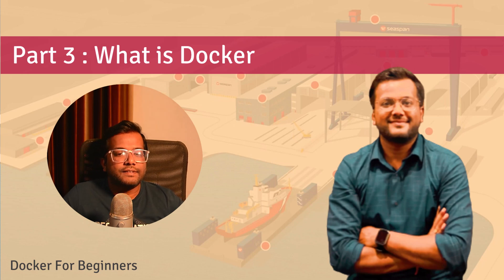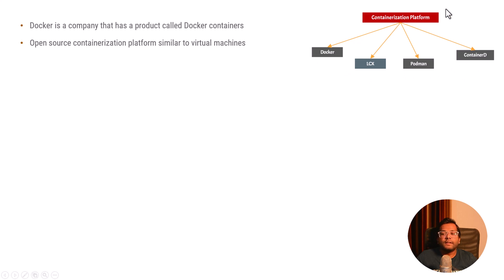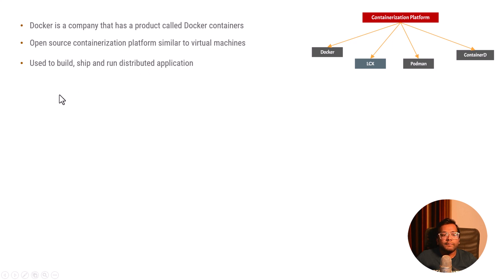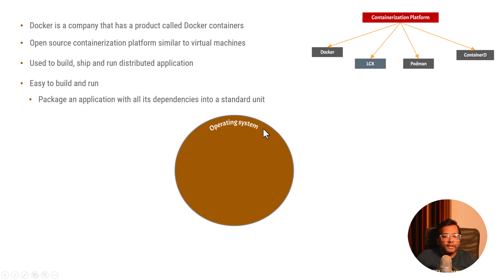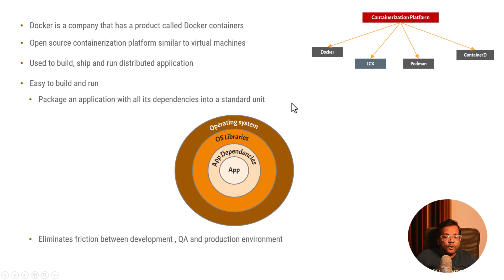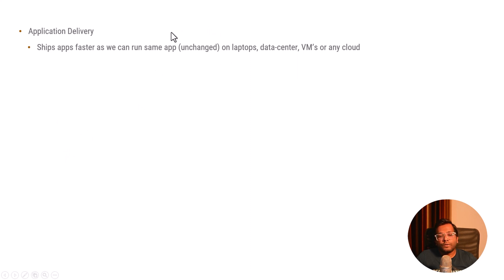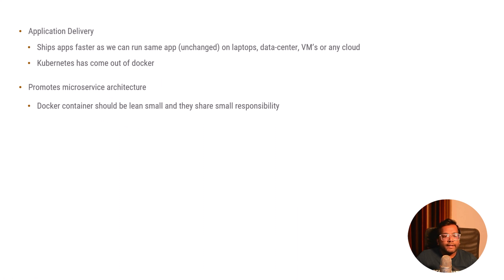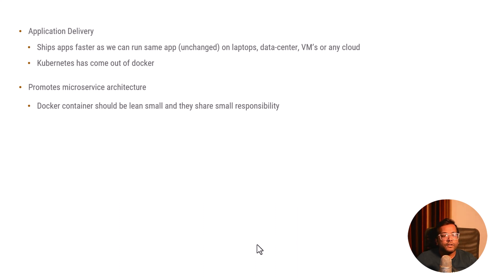Part 3 : What is Docker | Docker for Beginners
In this video we will learn about docker. we will learn than how docker make software development easy and we can build ship and run apps easily. how docker promotes microservice architecture